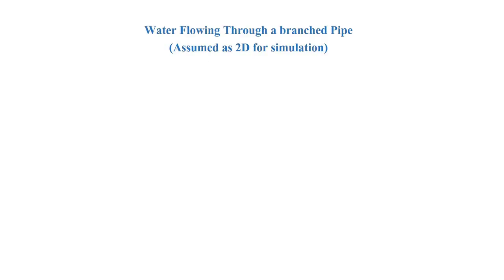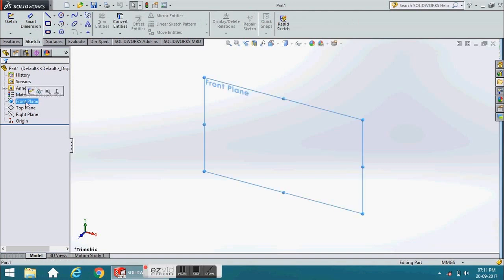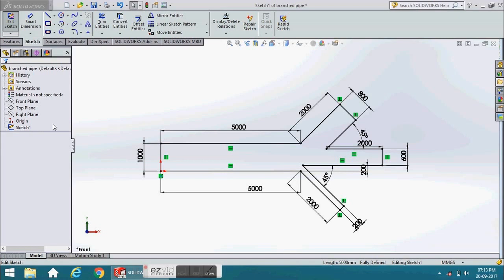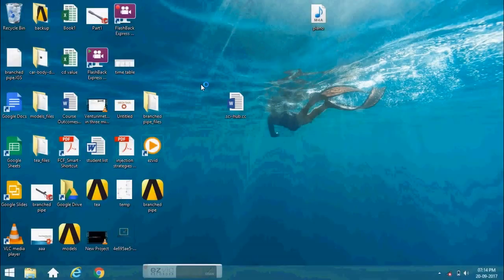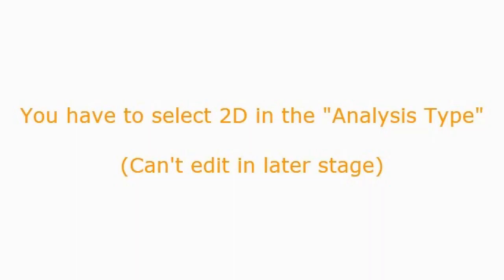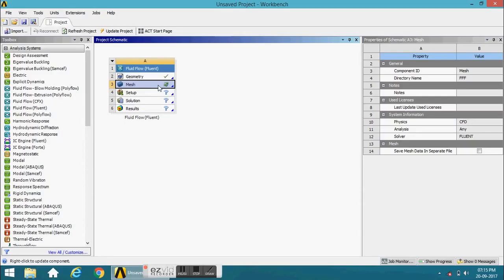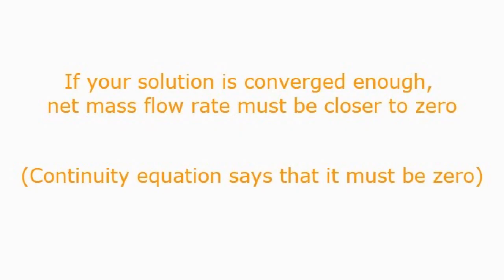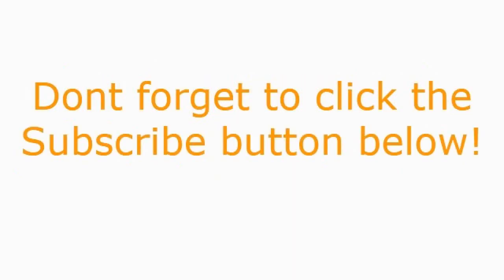Ansys Fluent tutorial for beginners | A Step by Step Tutorial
Fundamental Fluid mechanics:
step by step guide to solve CFD problems using Ansys Fluent.
Video includes:
1.Geometry creation using Solidworks
2.Solving using Ansys Fluent on Workbench